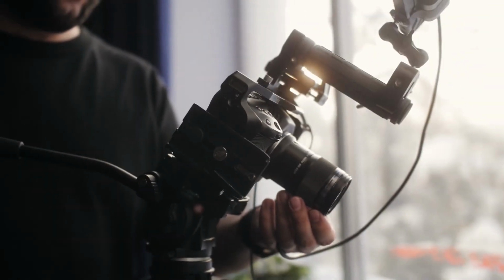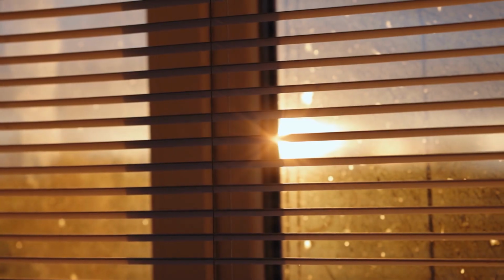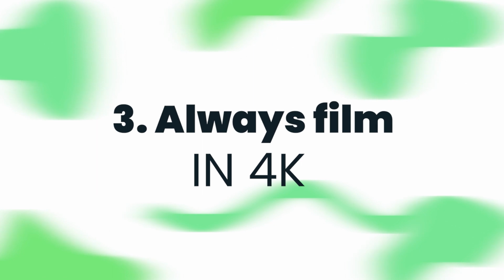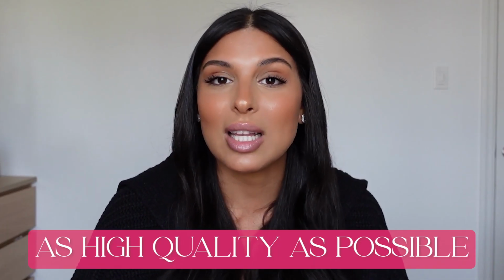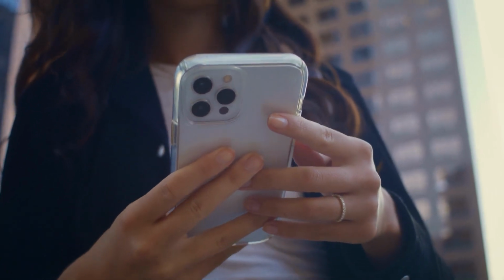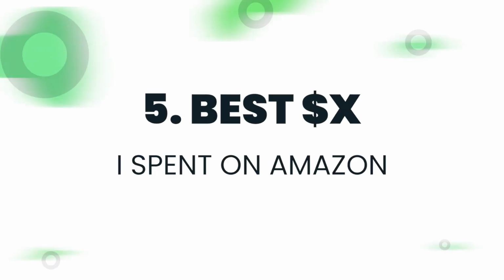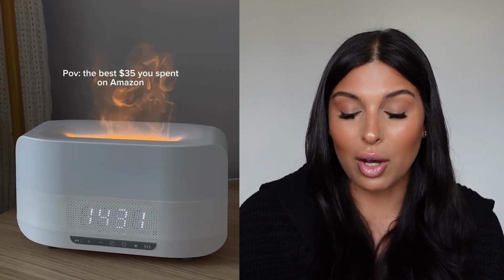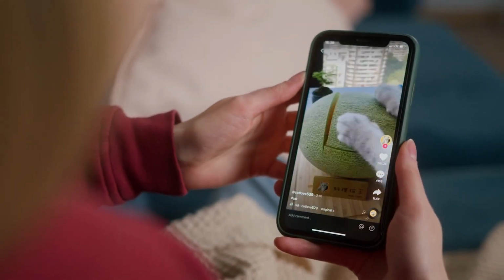10 VIRAL Content Ideas to make you $20,000 | Amazon FBA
10 VIRAL Content Ideas to make you $20,000 | Amazon FBA | Amazon

Content ideas that will make you $20,000

Today, I'm excited to share with you 10 innovative and viral content ideas tailored for Amazon FBA sellers. Whether you're launching a new product or aiming to increase the visibility of your existing Amazon products, these strategies are crafted to help you stand out. We'll explore practical and creative ways to showcase your products on popular social media platforms like Instagram and TikTok, ensuring you make the most of your online presence.

🌟 Key Highlights:

➡️ Amazon Find Video: Learn how to create a quick, eye-catching showcase of your product that instantly grabs attention.

➡️ ASMR Unboxing: I'll show you how to craft an immersive sensory experience focusing on the unboxing of your product.

➡️ Highlighting Top Benefits: Discover how to use a concise voiceover to emphasize your product's unique benefits.

➡️ ASMR Product Usage: Engage your audience with content that highlights the sensory appeal of using your product.

➡️  Best Dollar Value: Tips on showcasing the affordability and value of your product, a key selling point for customers.

➡️ Amazon Monthly Favorites: Position your product as a must-have item for the month, creating urgency and interest.

➡️ Amazon Room Favorites: How to tailor your content to specific room settings, making it relatable and practical.

➡️ Product Review Showcase: Utilize positive customer feedback effectively to build trust and credibility.

➡️ Motivational Sound Overlays: Learn to combine product visuals with inspirational audio for a powerful impact.

➡️ Fast Amazon Order: Techniques to create catchy text overlays that encourage quick buying decisions.

As an experienced Amazon FBA seller, I understand the importance of creating content that not only showcases your product in the best light but also engages and attracts potential buyers. That's why I'm including essential filming tips like utilizing natural daylight, the advantages of ring lights, how to edit effectively on CapCut, and the importance of filming in 4K for the best visual quality.

These content ideas are designed to elevate your Amazon FBA product sales and online presence. By implementing these strategies, you can significantly increase your product's visibility and appeal to a broader audience.

Remember, success on Amazon is not just about having a great product but also about how you present it to the world. These tips are here to guide you through that journey.

Drop your thoughts, experiences, and any additional ideas in the comments below. Let's build a community of successful Amazon FBA sellers together!

Time Stamps
00:00 Intro to 10 VIRAL Content Ideas to make you $20,000
00:32 Filming Tips
01:45 Amazon Find Video
02:09 ASMR Unboxing
03:20  Voiceover Benefits
04:46 ASMR Product Usage
05:10  Best Dollar Value
06:02  Amazon Monthly Favorites
06:37 Amazon Room Favorites
07:40 Product Review Showcase
08:22 Motivational Sound Overlays
09:01 Fast Amazon Order Text

This course will take you step-by-step on how to start your own Amazon FBA business!